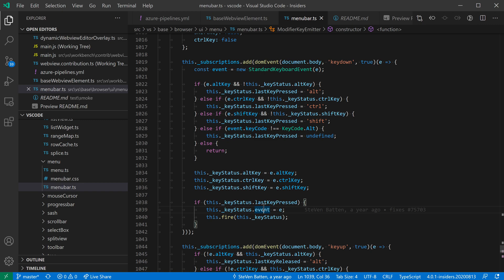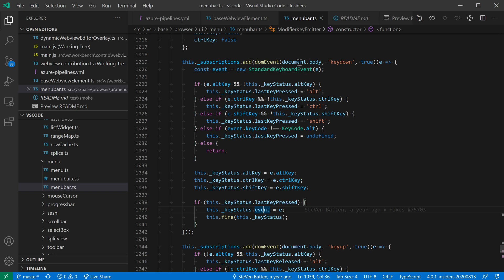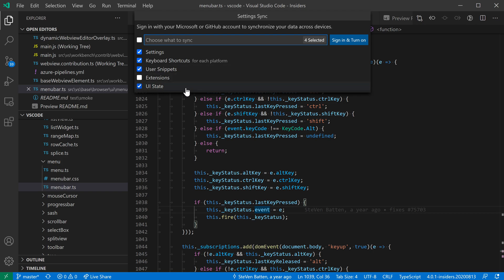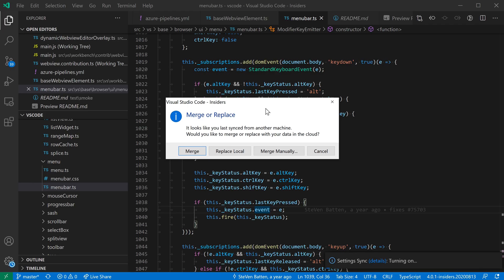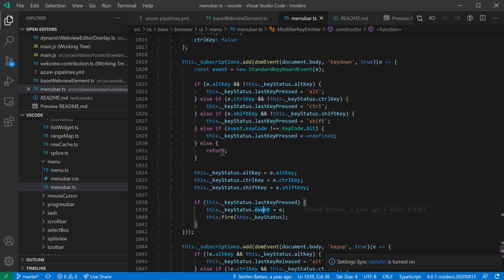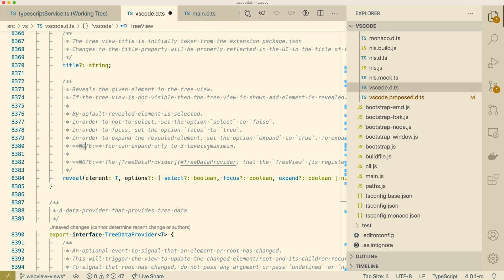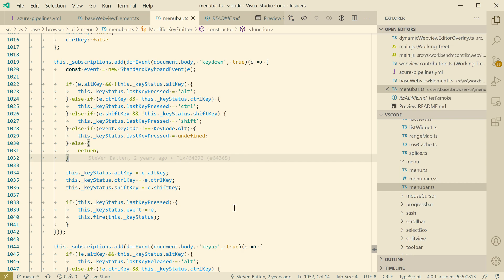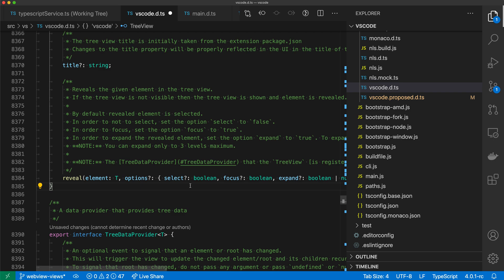VS Code tips — Settings Sync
Today's VS Code tip: settings sync

Synchronize settings, snippets, extensions, and more across different machines using VS Code's new built-in settings sync functionality

Useful for setting up new machines and keeping multiple machines in sync